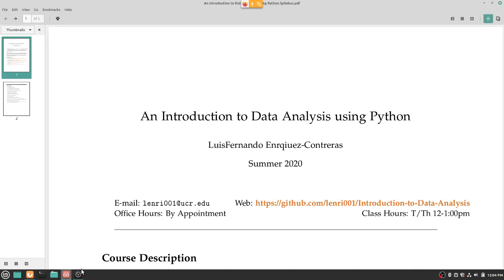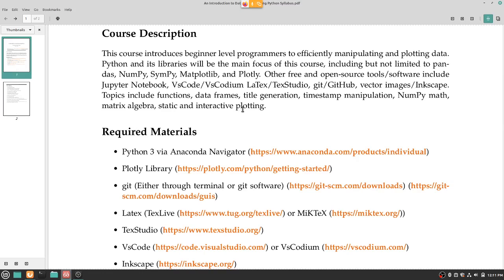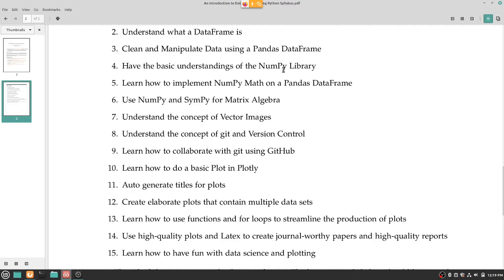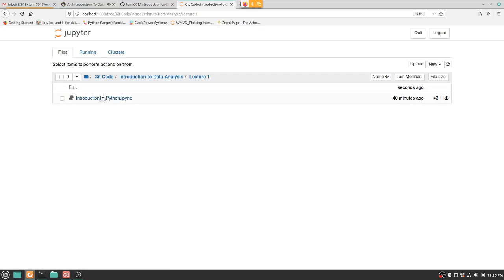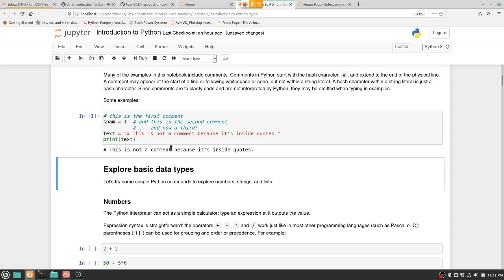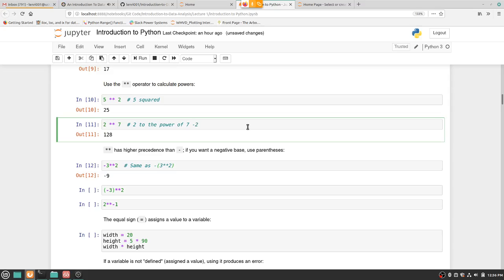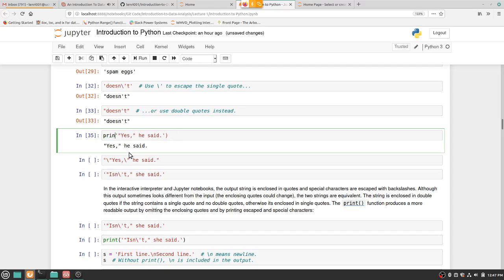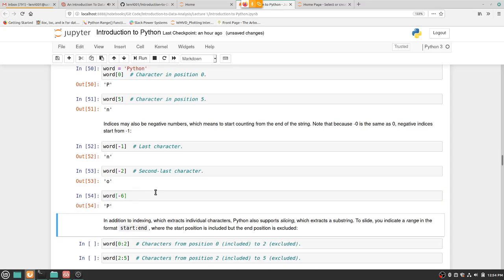An Introduction to Data Analysis using Python: Lecture 1 Python Basics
This lecture introduces the basics of Python.
This course introduces beginner level programmers to efficiently manipulating and plotting data.Python and its libraries will be the main focus of this course, including but not limited to pan-das, NumPy, SymPy, Matplotlib, and Plotly. Other free and open-source tools/software includeJupyter Notebook, VsCode/VsCodium LaTex/TexStudio, git/GitHub, vector images/Inkscape.Topics include functions, data frames, title generation, timestamp manipulation, NumPy math,matrix algebra, static and interactive plotting.